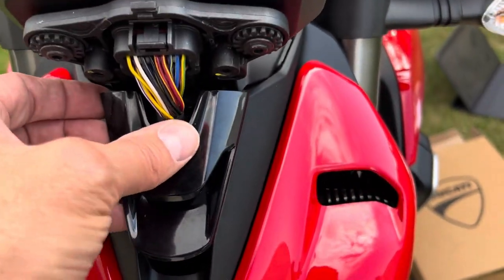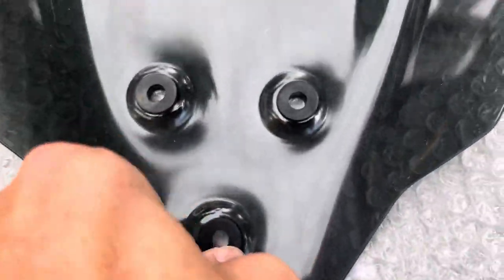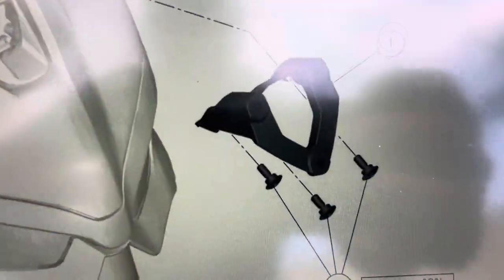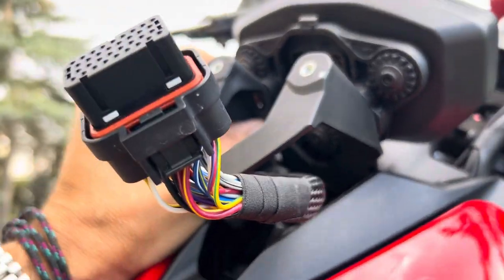Streetfighter V2 Ducati OEM Windscreen Install!! Step by Step DIY